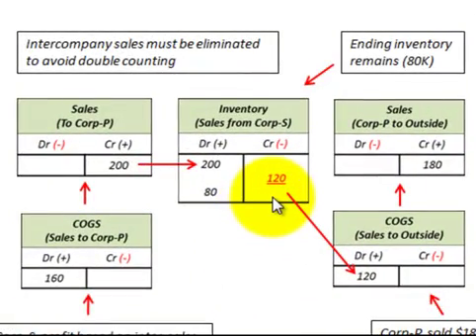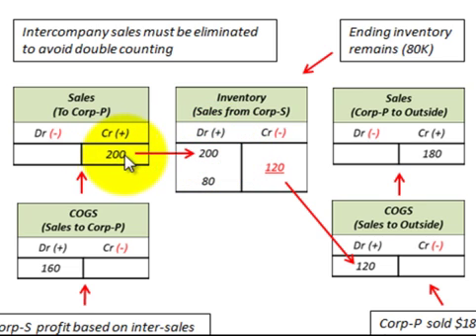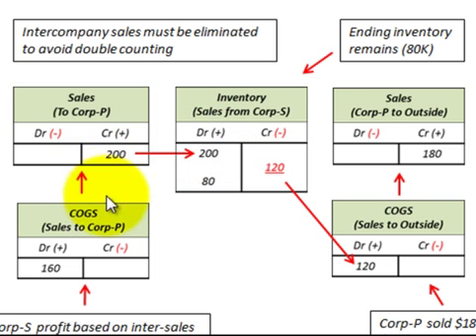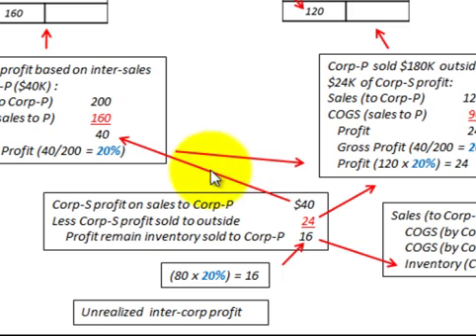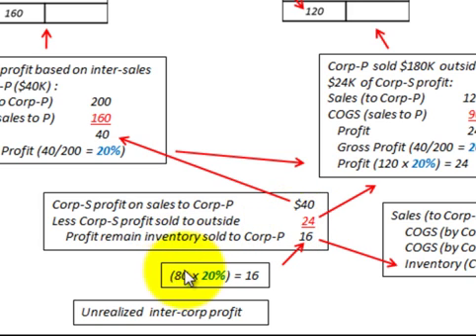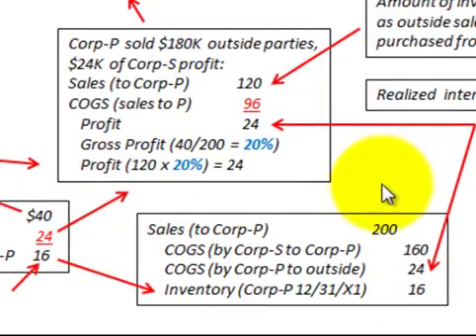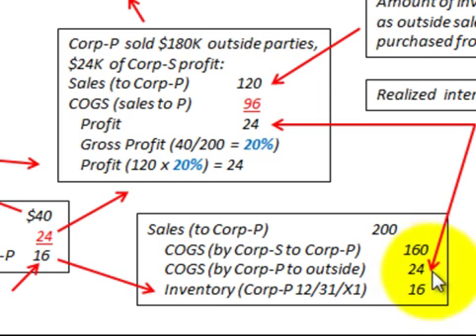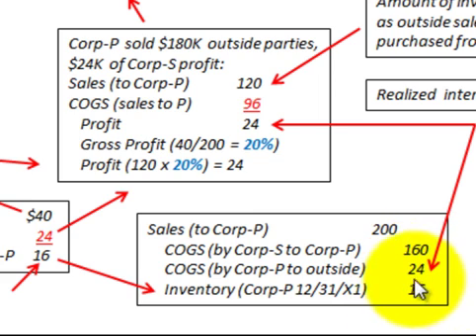Consolidate Profit On Intercomany Sales With Ending Inventory On Sales To Parent Company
Parent company purchased inventory from subsidiary and parent has not sold all the inventory by the consolidation reporting period, explains how to calculate the profit on the intercompany sales and what portion is realized profit versus unrealized profit and how ending inventory affects both intercompany profit and intercompany sales,detailed example for sales and profit calculations and adjustments and eliminations required for consolidated financial statements accounting by Allen Mursau